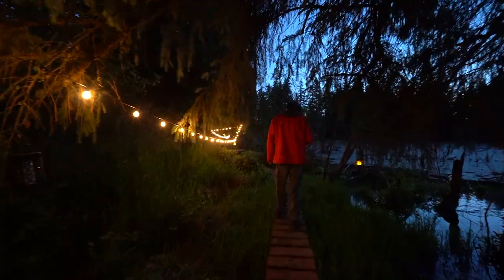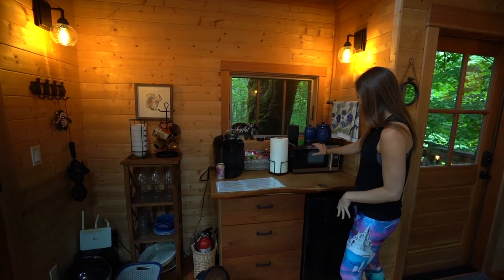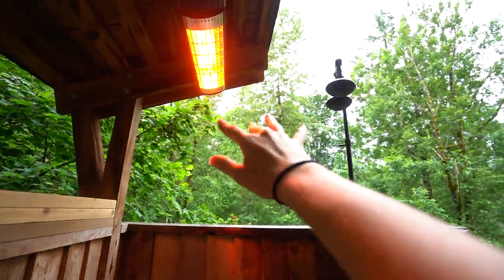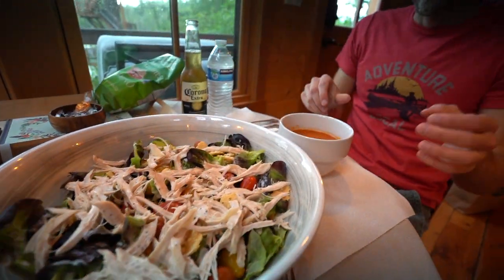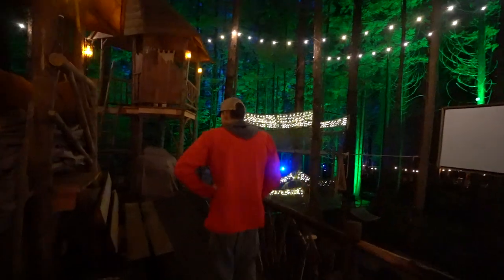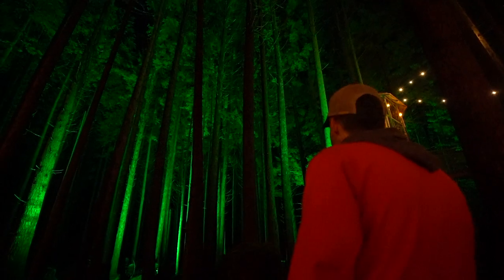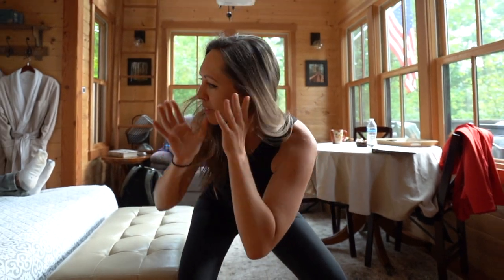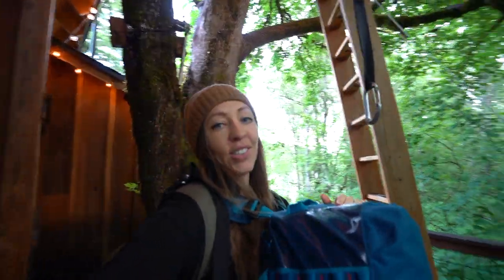This Treehouse Has A Magical Forest Theater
Have you ever wanted your own tiny home treehouse? Today we're living out our childhood dream! But Is this $536/night treehouse worth it? Would you spend a night here?

Garrett and I spent a night in this luxury treehouse located in Washington to find out if it's worth splurging. This double-storey treehouse comes with an outdoor shower, an Echo-controlled system, and zip-line delivery (see it at the end!)...

BUT that's not all! The estate also came with an outdoor theatre with a special nighttime surprise that blew us away. Watch the vlog to find out what it was!